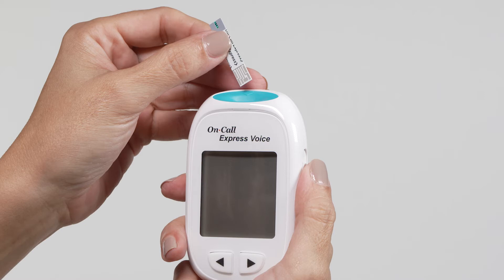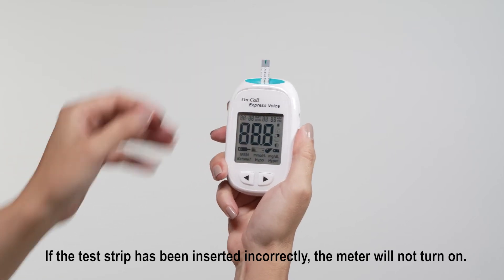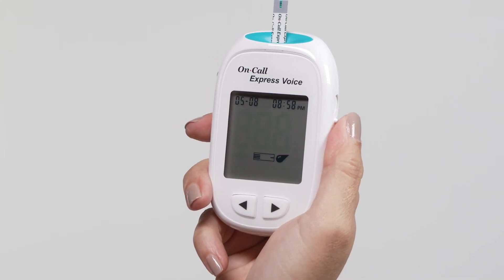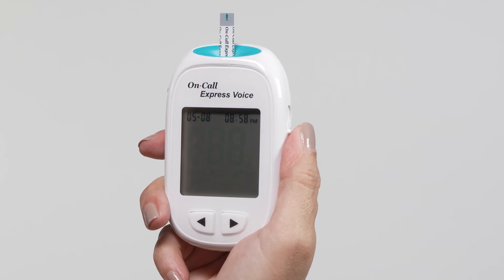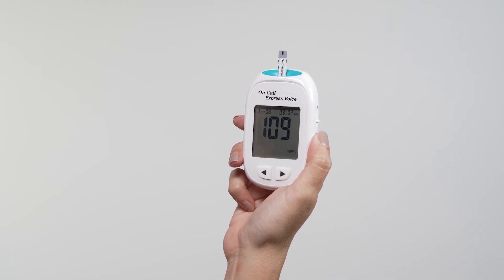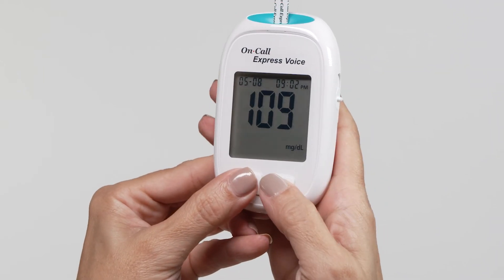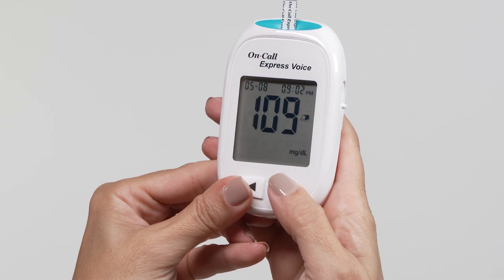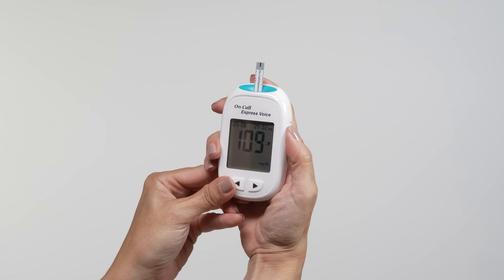On Call Express Voice Testing Blood Glucose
On Call Express Voice is a convenient, affordable and fully audible Blood Glucose Monitoring System. Its tactile features are designed for easy navigation and audible instructions to assist the user. The small blood sample size makes it easy for a patient to utilize alternate site testing. Furthermore, it is based on the same trusted advanced biosensor technology as all other On Call Express Blood Glucose Monitoring Systems. The meter is compatible with the On Call Care Alliance Diabetes Manager software and App.